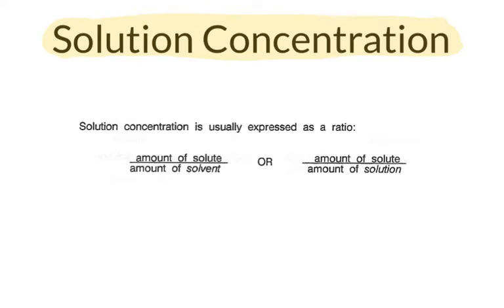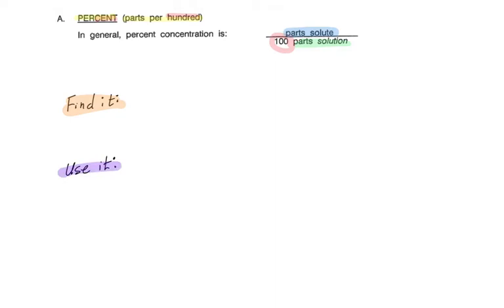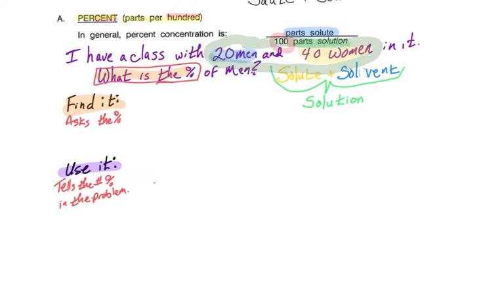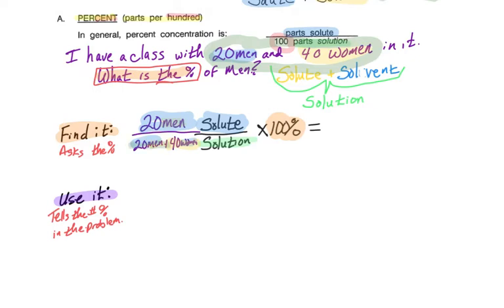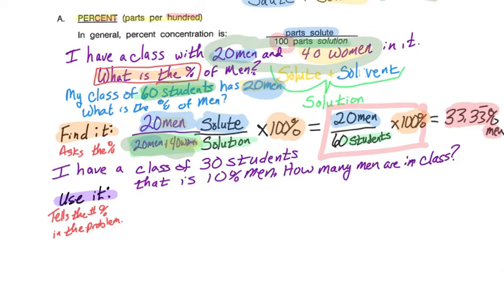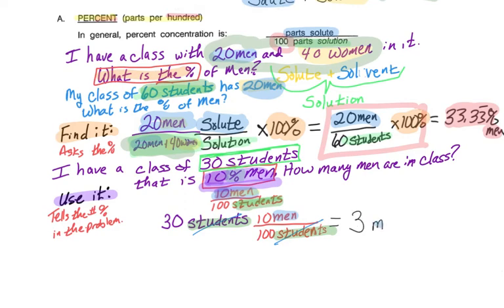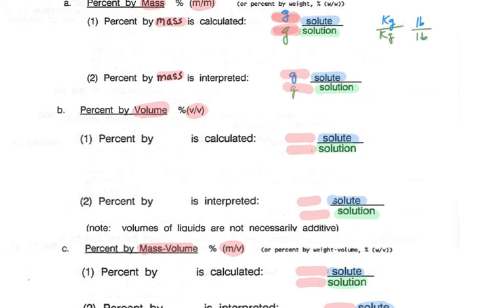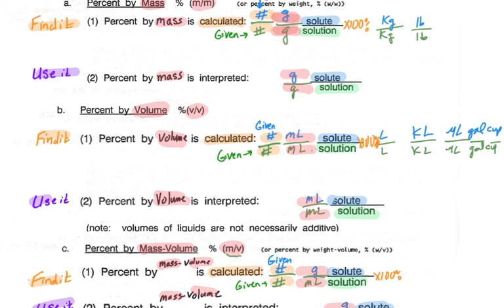100U3p07-Conc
00:00 Slide 1
00:22 Slide 2
00:52 Slide 3
06:10 Slide 4